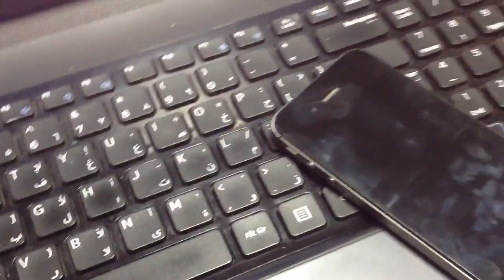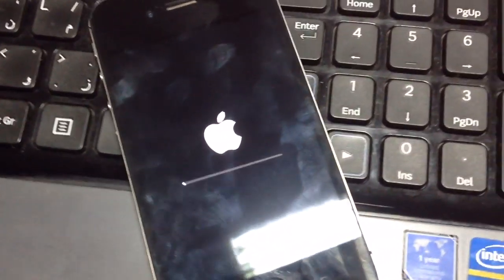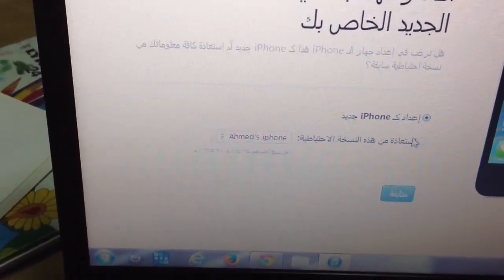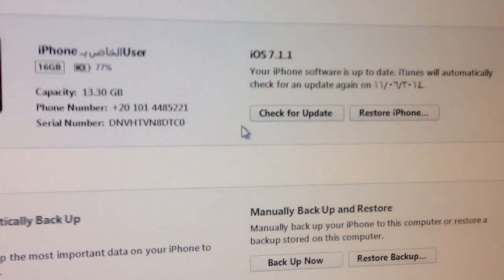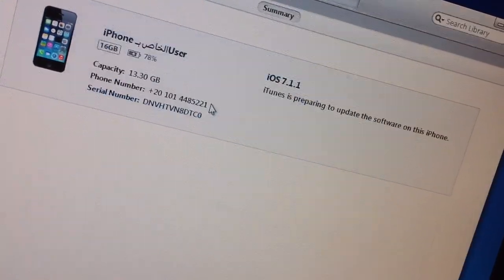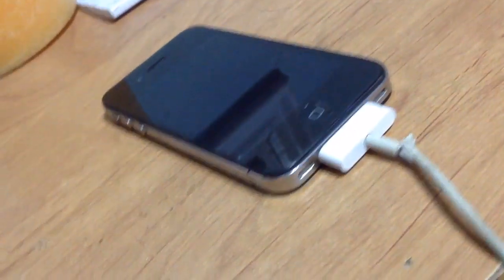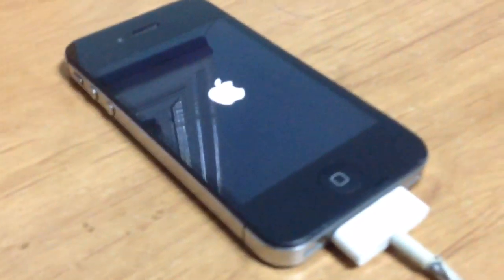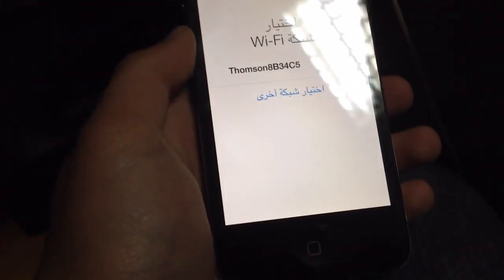Install iOS 8 Beta 5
How To Install iOS 8 Beta On iPhone,iPad And iPod Touch NO UDID Registration